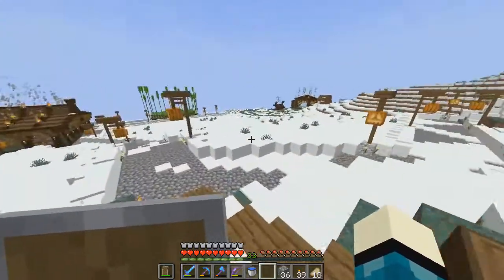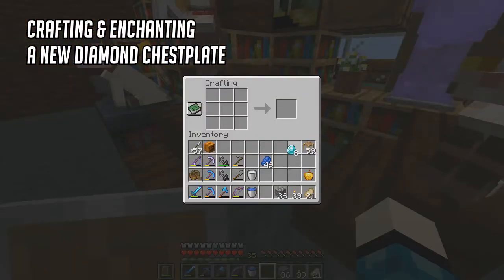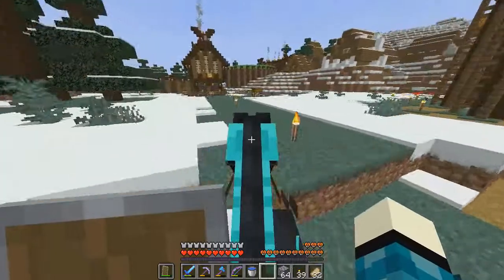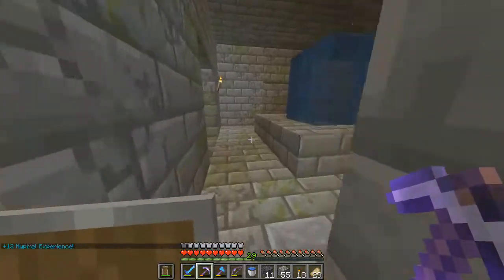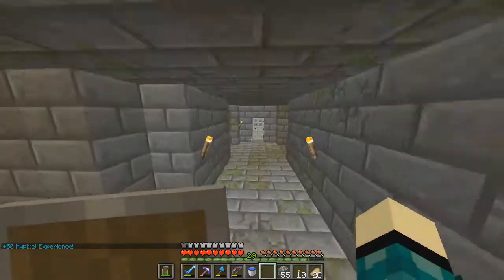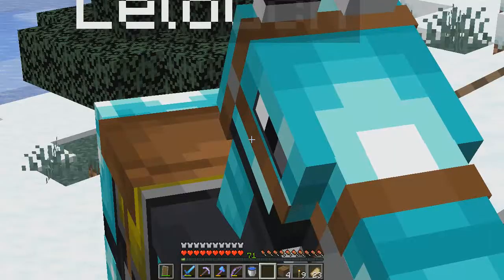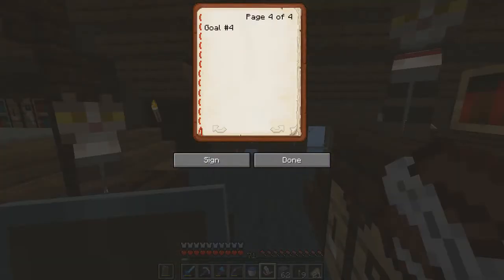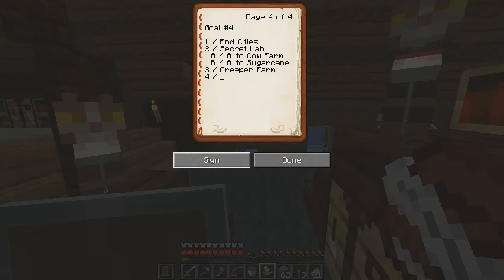SLAYING THE ENDER DRAGON ~ Minecraft: Hypixel Survival Let's Play {#6}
Today I embark on an adventure to further change the course of history in my 1.19 survival world. We travel into the end dimension to eventually get our hands dirty and slay the ender dragon. Enjoy the episode as there are several cinematic montages used throughout the video which took me an insane amount of hours to edit. Next episode I will travel back through my end dimension and explore some end cities to try and hunt/obtain both elytra's and mending books!

Video Logistics:
Client: Fabric (v1.19)
Recording Software: Bandicam Full Version
Editing Software: Sony Vegas Pro 14
Shader Pack: BSL v7.1

Additional shoutout to Approaching Nirvana for the wide variety of non-copyright cinematic music used throughout this video!